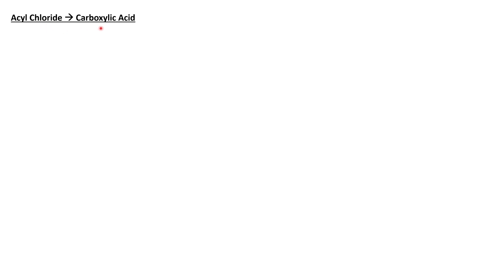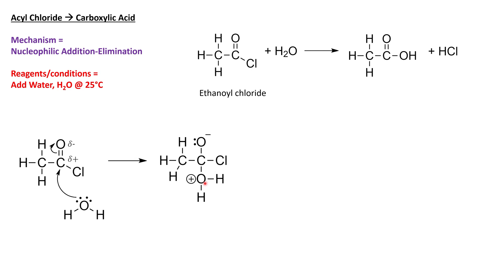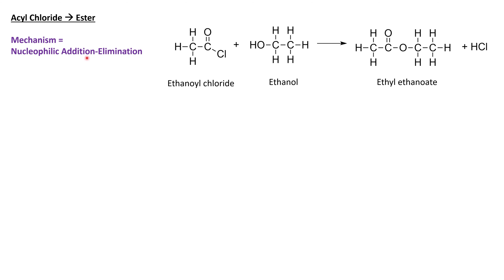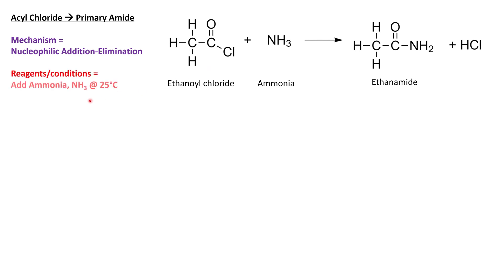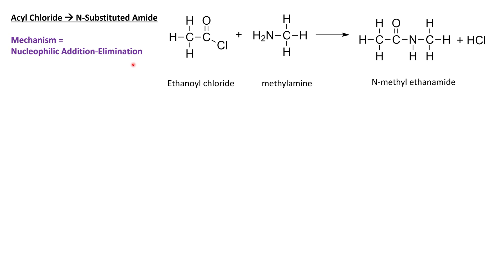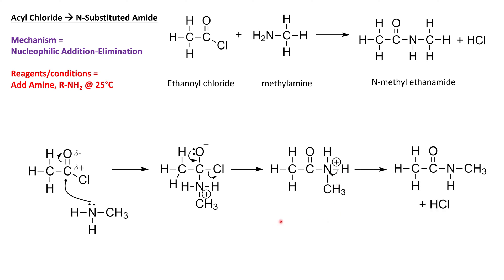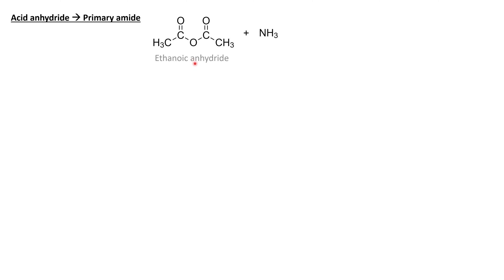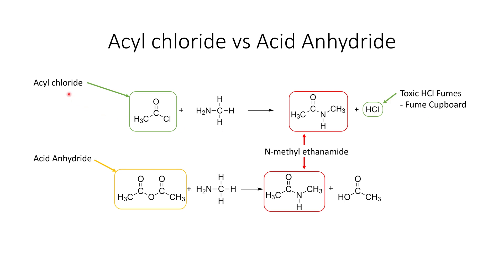Nucleophilic Addition Elimination Mechanisms - AQA A-Level Organic Chemistry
In this video we will explore the mechanisms and reaction conditions for nucleophilic addition elimination applied to acyl chlorides and acid anhydrides.